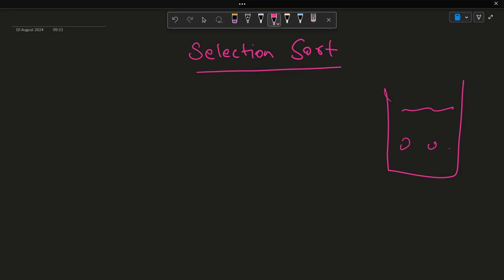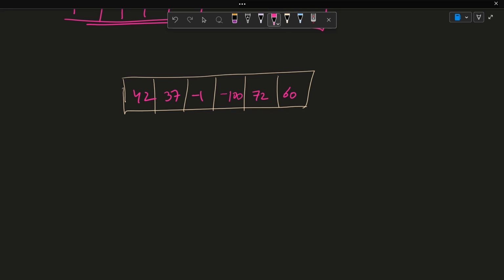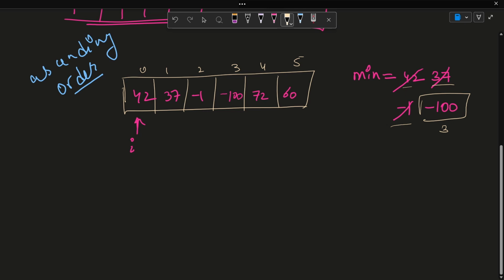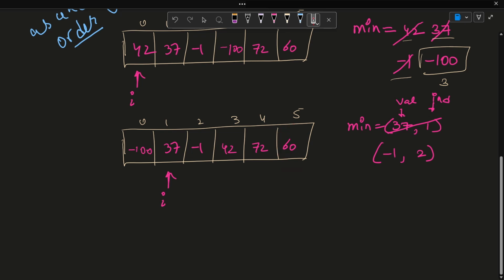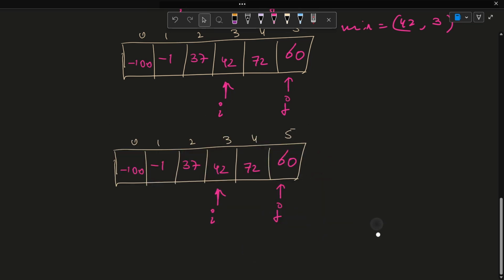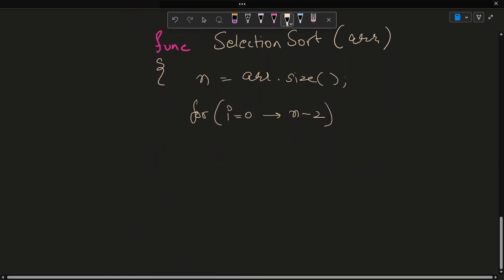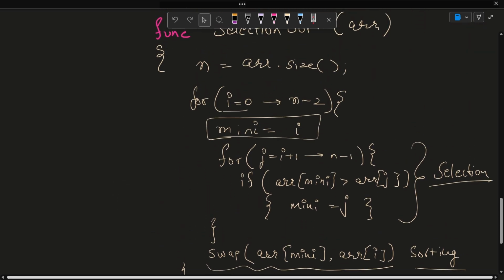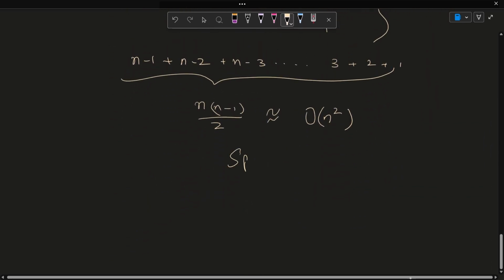Selection Sort - Explanation + Pseudocode